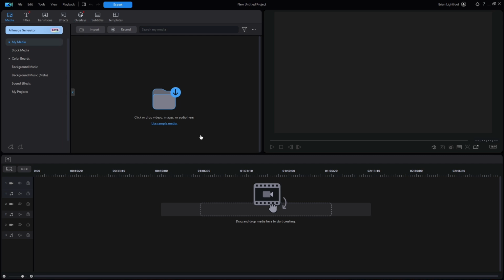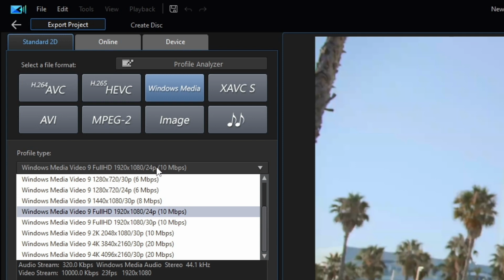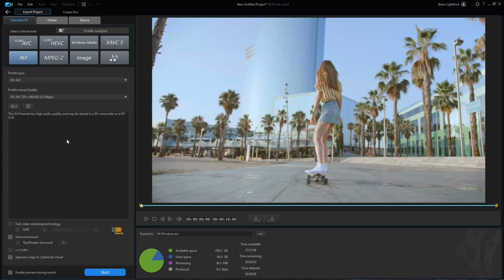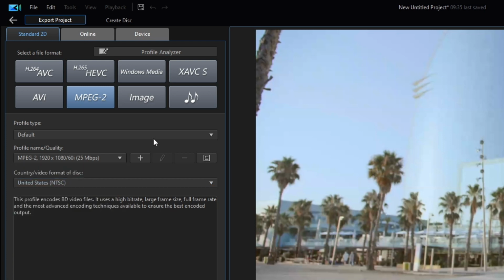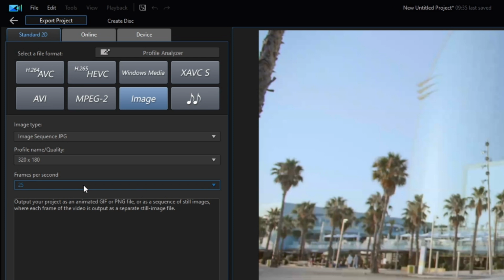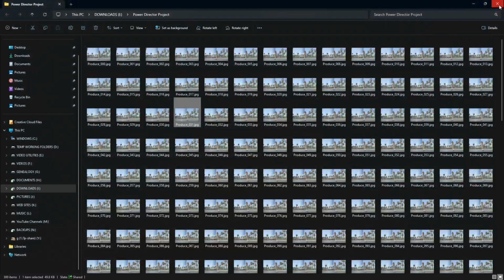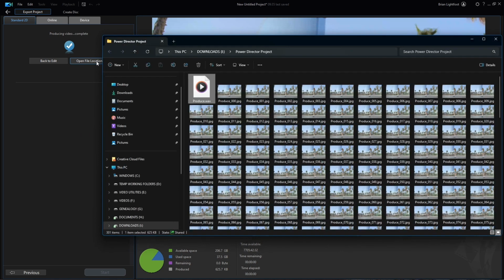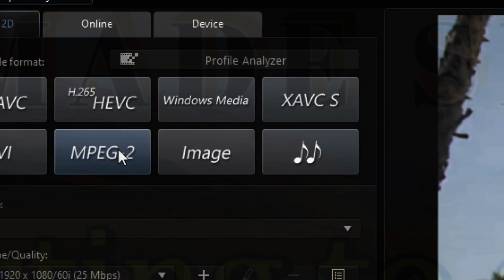20 - Exporting to Other Video Formats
What da heck are these other video format buttons in Power Director? I always use H.264 so am I missing something?

Ending Music: "Hark! The Christmas Medley Rips"
Artist: Ecklectic Music